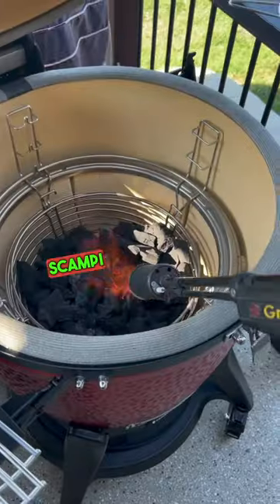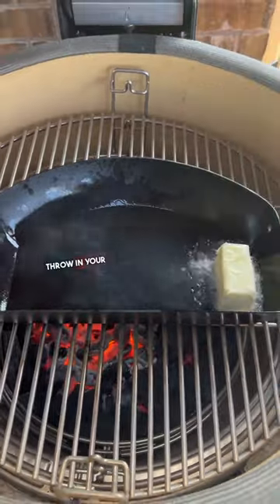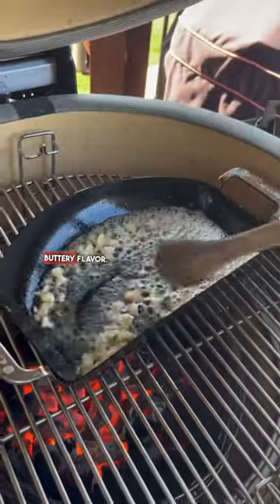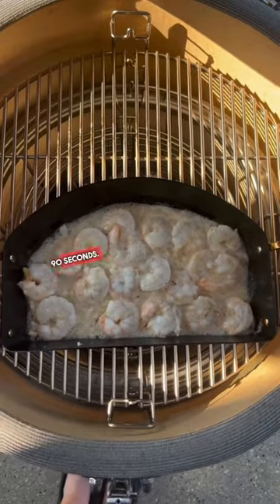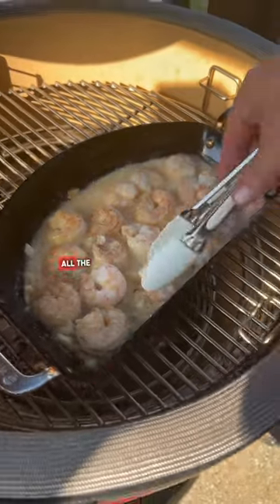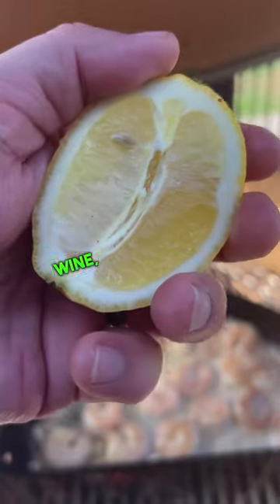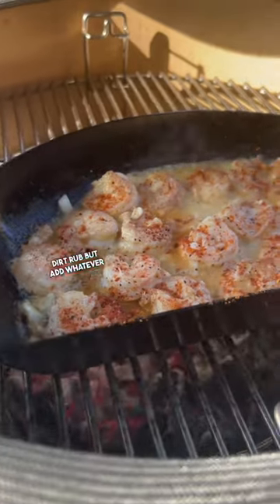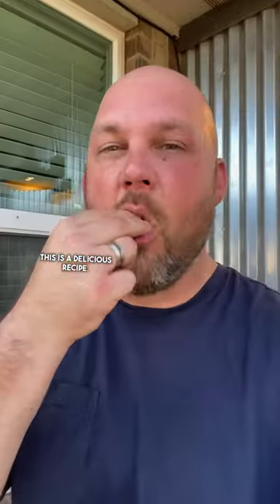How to Pan Sear Garlic Shrimp Scampi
How to pan sear garlic shrimp scampi. I grilled this with the new Karbon Steel Half Moon Pans from Kamado Joe.